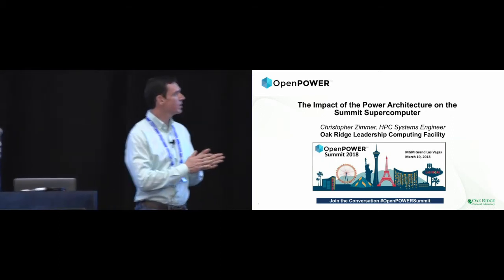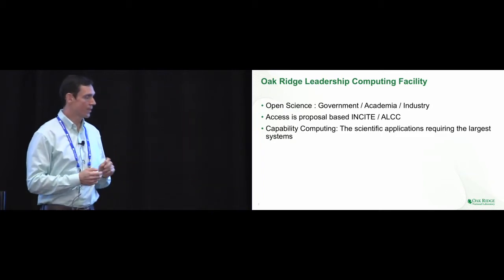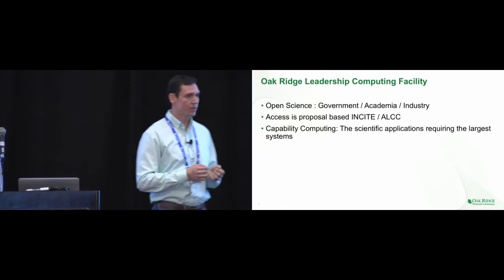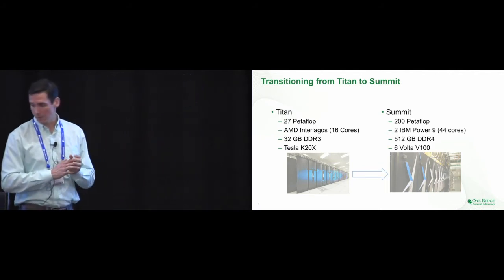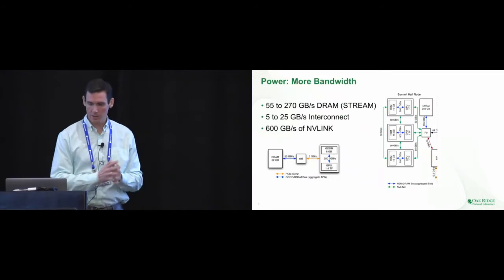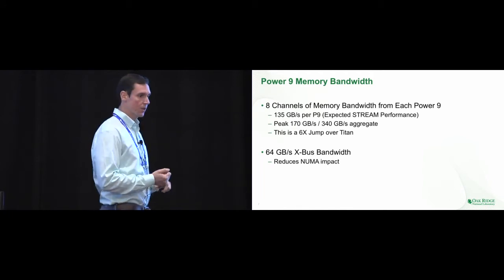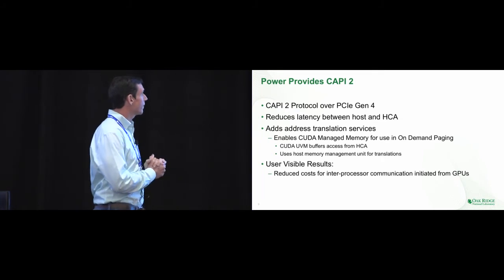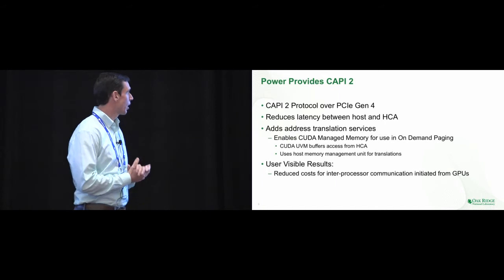OpenPOWER Summit 2018: The Impact of the Power Architecture on Summit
Christopher Zimmer of Oak Ridge National Laboratory shares the impact of Power architecture on the Summit supercomputer at the OpenPOWER Summit 2018.